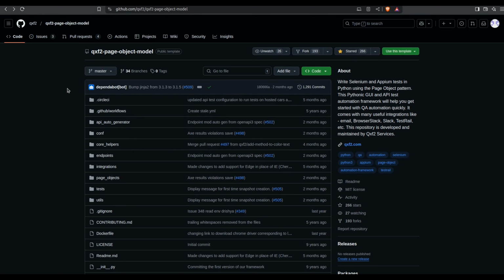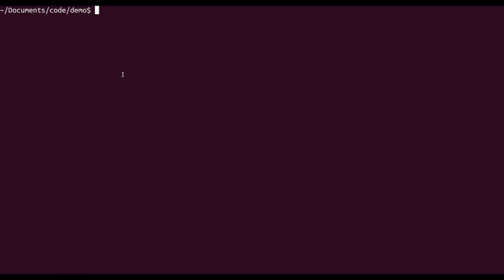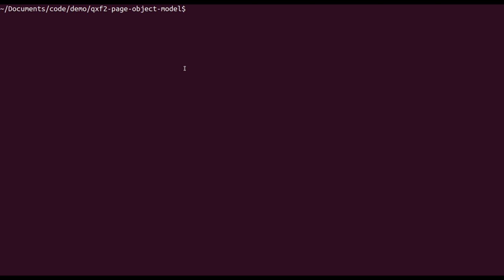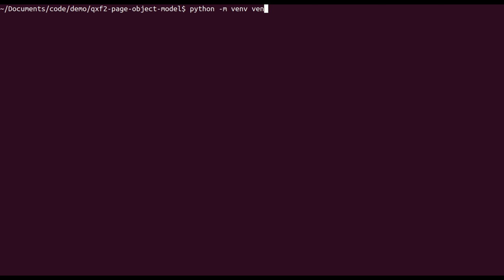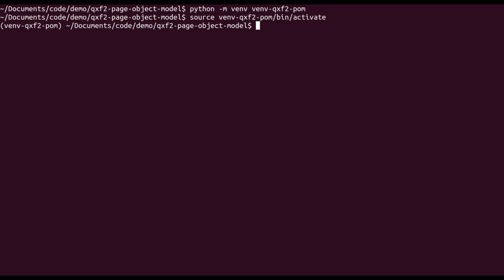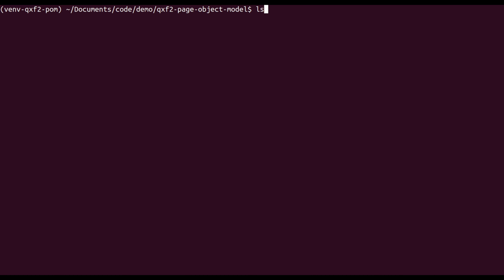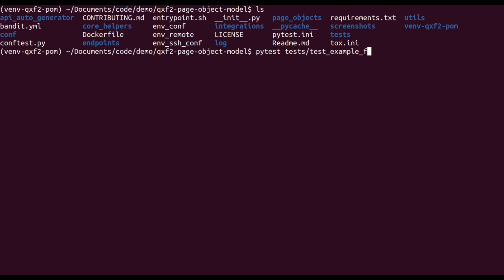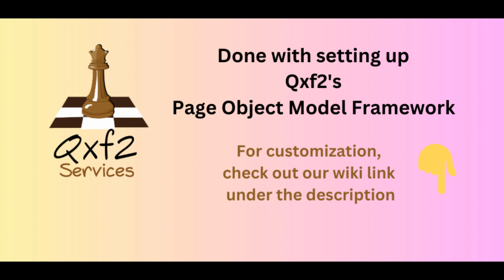Run Your First Selenium Test with Qxf2's Page Object Model Framework – Quick & Easy!"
🔹 Want to automate your tests quickly? This video shows you how to set up and run Selenium tests using Qxf2's Page Object Model framework in just a few seconds! 🚀

💡 What You’ll Learn:
✅ How to clone the Qxf2 POM framework
✅ Install dependencies in a virtual environment
✅ Run an existing Selenium test with Pytest
✅ Get started with automation in minutes!

📌 Technologies Used: Selenium | Pytest | Python | Appium | Requests